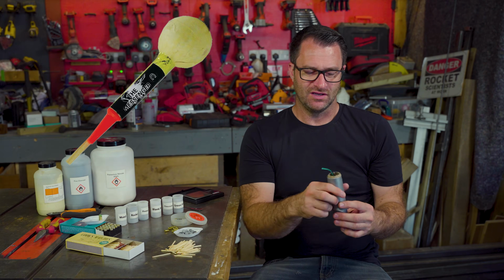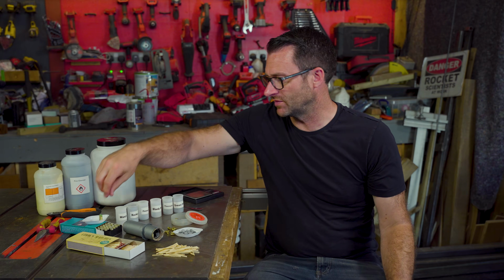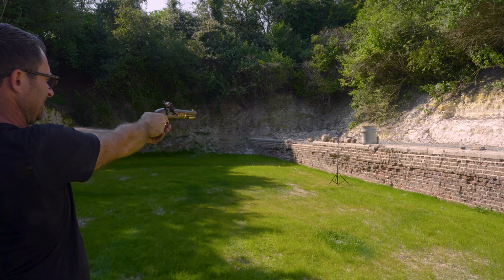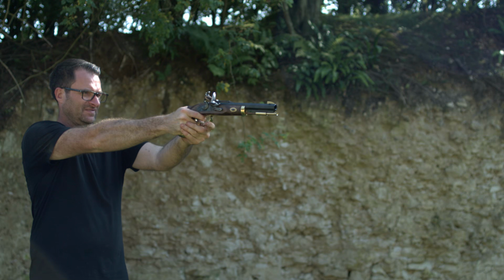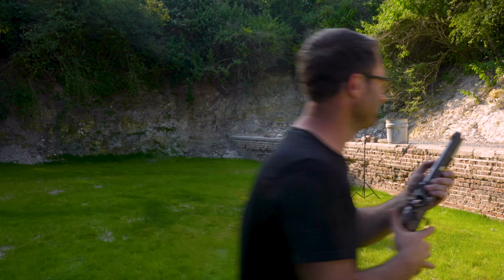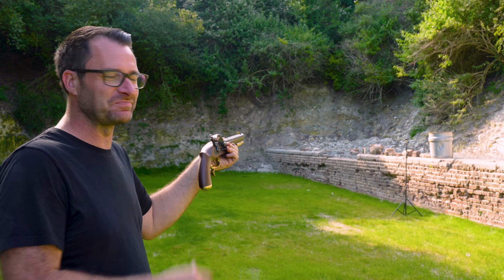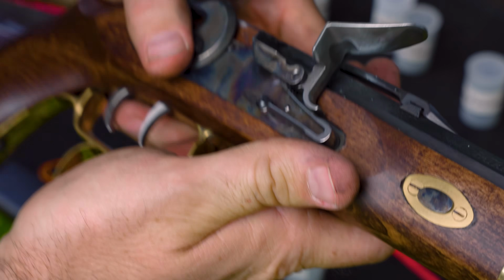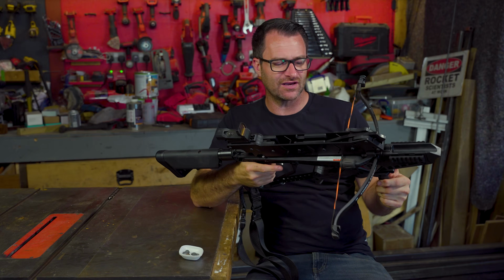Post Apocalyptic Gunpowder Scavenging. Will it work in a Flintlock Pistol?!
Gunpowder scavenging tried and tested in a flintlock pistol.